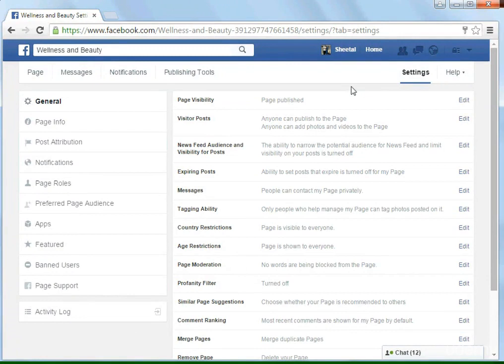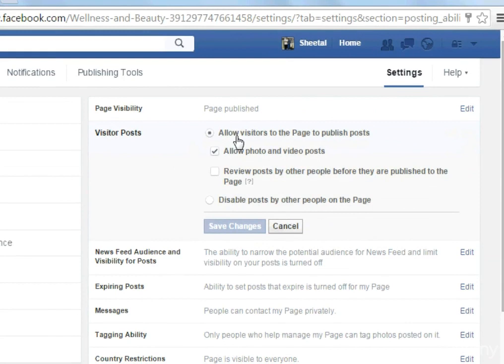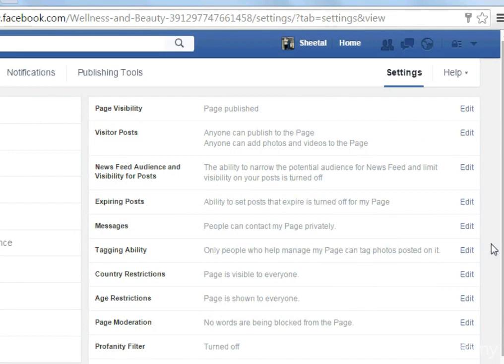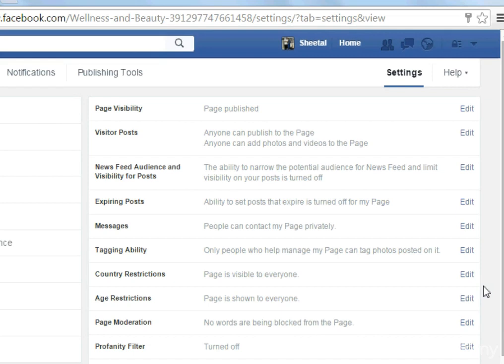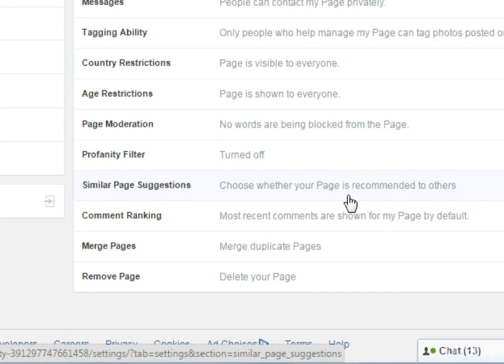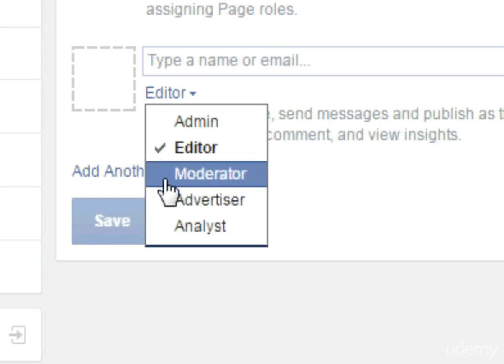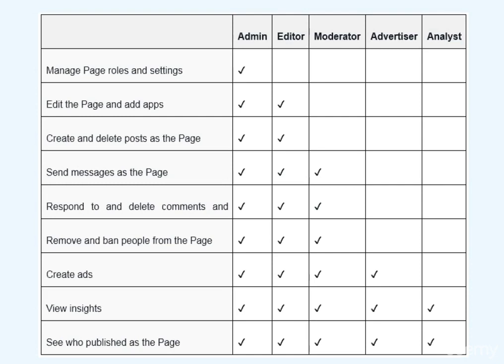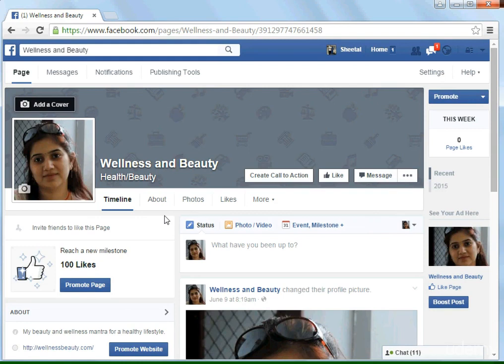How To Earn $9000 From Facebook.Facebook Fan Page Settings.|Lecture 03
This video "Facebook Fan Page Setting" is a tutorial that teaches viewers how to optimize and customize their Facebook fan page settings. The video begins by explaining the importance of proper settings for a fan page, which can help to increase engagement, attract followers, and build a strong online presence.

The tutorial then walks viewers through the various settings options for a Facebook fan page, starting with the basic information section, which includes the page name, category, and description. Viewers will learn how to edit and update this information to accurately reflect their brand or business.

The video also covers more advanced settings, such as page roles and permissions, which allow multiple users to manage the fan page. Viewers will learn how to assign roles and set up different levels of access for team members or partners.

Additionally, the tutorial provides tips for optimizing the fan page's appearance, including customizing the cover photo, profile picture, and call-to-action button. Viewers will also learn how to adjust the page's privacy settings, control notifications, and manage messaging options.

Overall, this video provides a comprehensive guide for anyone looking to optimize their Facebook fan page settings. By following the step-by-step instructions, viewers will be able to create a professional and engaging fan page that effectively represents their brand or business.